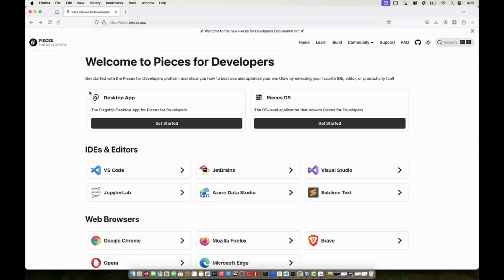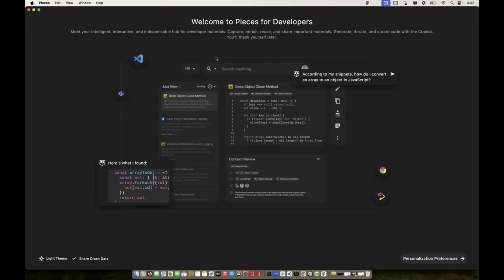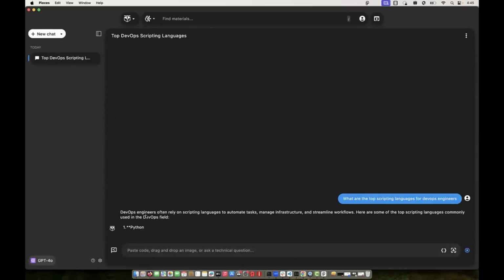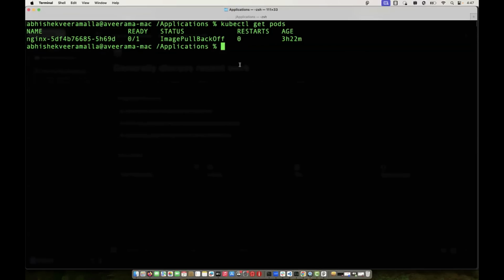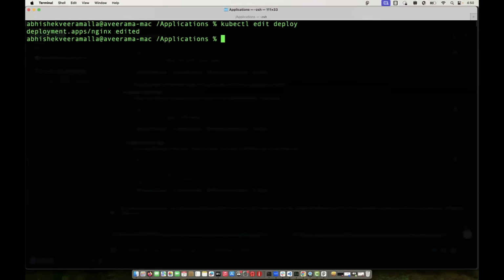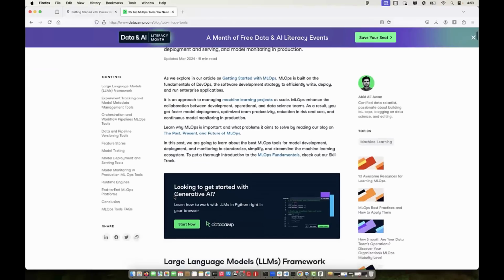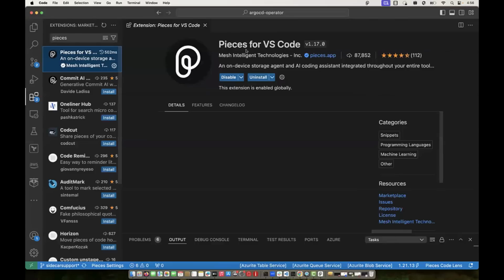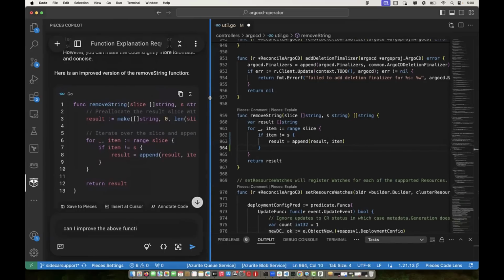This AI Copilot can improve your productivity by 10X | Supports Local LLMs and Live Context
Can Copilots make DevOps Engineers 2X - 3X productive ?

- Pieces vs GitHub Copilot
- Developer Productivity
- Local LLMs
- Security concerns with Public LLMs
- AI pair programming

Kubernetes Network Policies Explained .